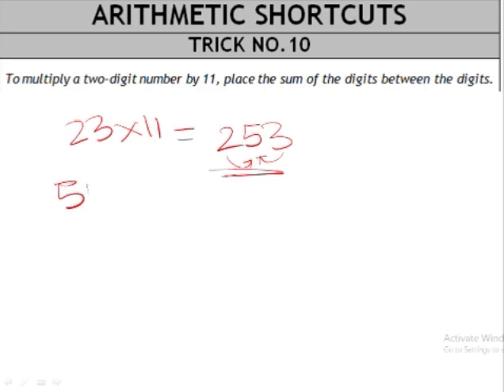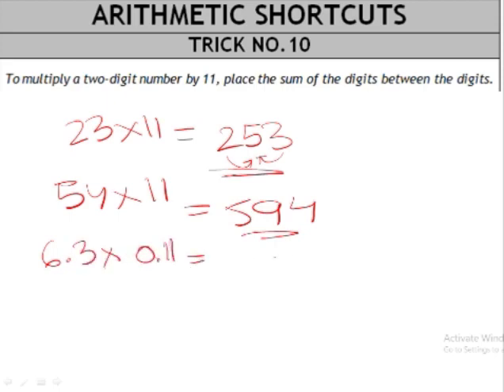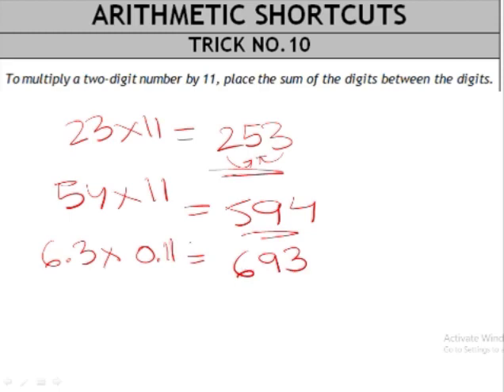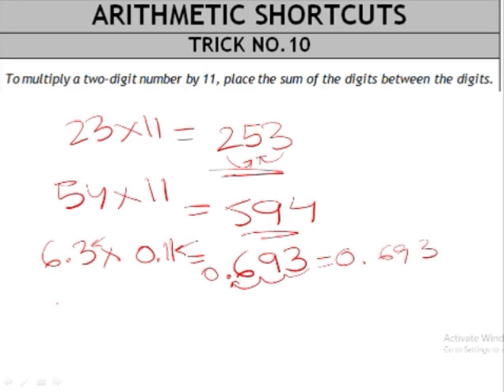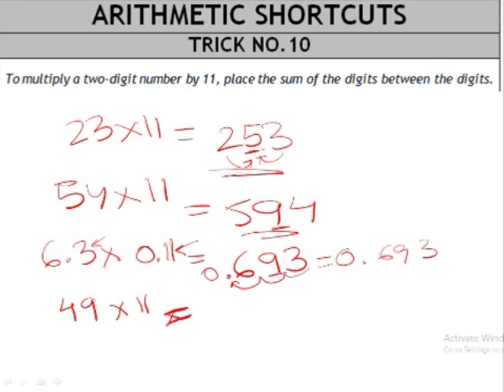How to multiply by 11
An easy trick to multiply numbers by 11.